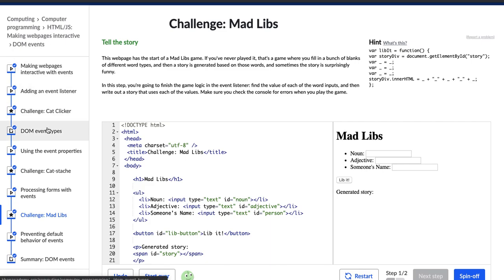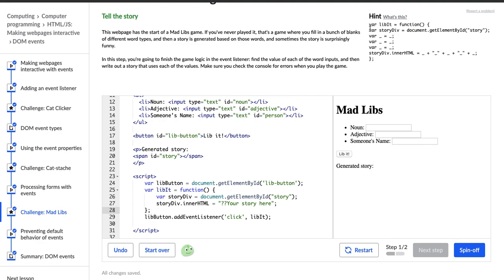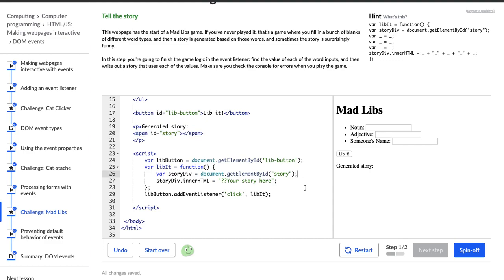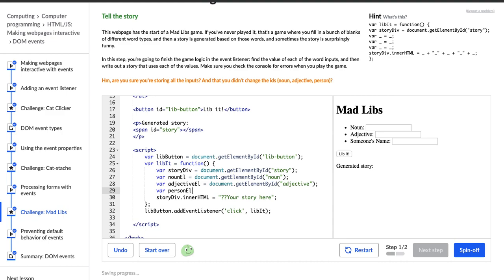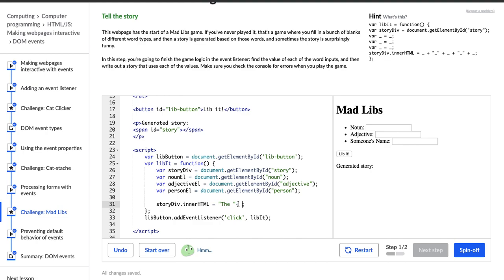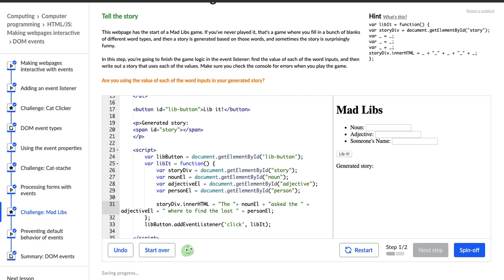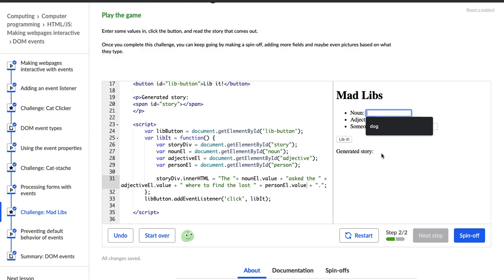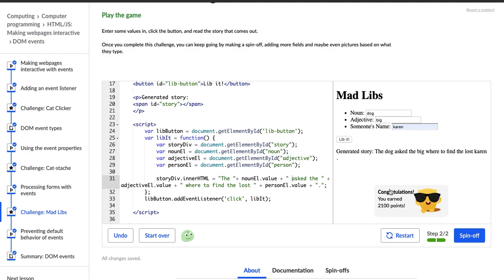Mad Libs Challenge - Making Websites Interactive Challenge #1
In this video I complete the 12th challenge in Khan Academy's course "HTML/JS: Making Websites Interactive" course, and animate a stopwatch!  If you have any questions or comments, please post them below!

And here is a link to the HTML/JS course on Khan Academy!

About me:
I'm a UX designer,  maker/artist, and teacher... and I'm currently learning web development!  Thanks for joining me on my journey to become that oh-so-rare designer who can code... a UX unicorn!